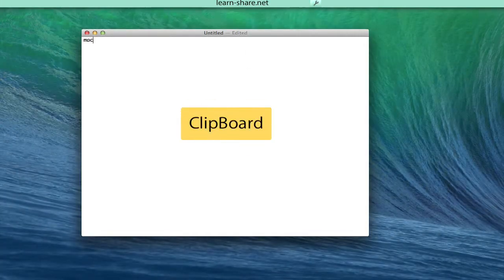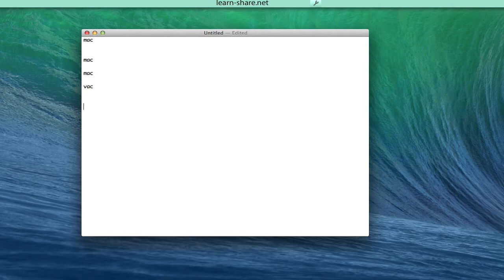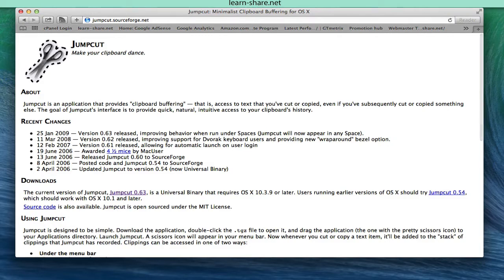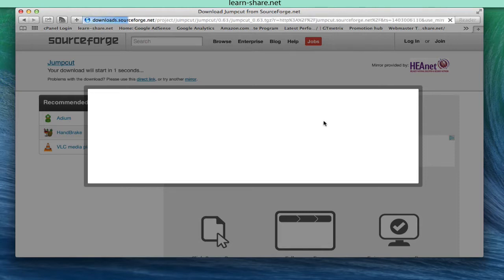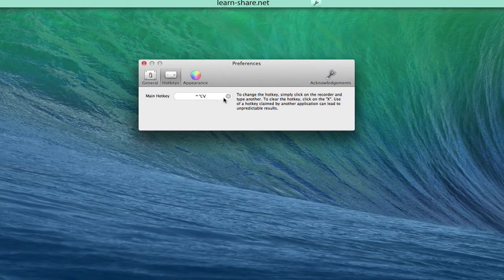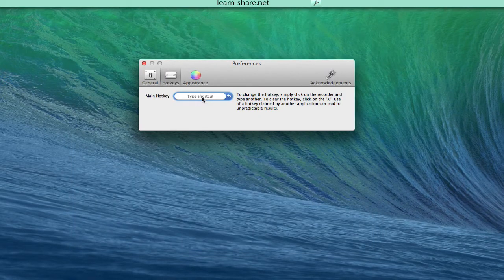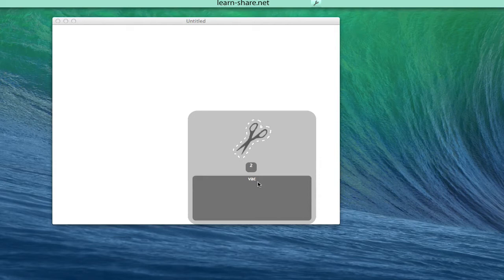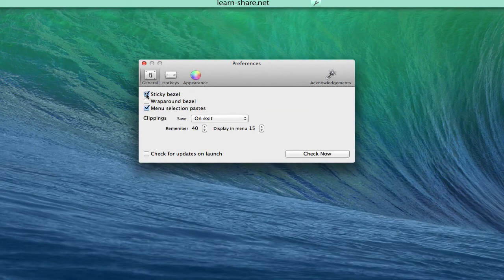Mac Clipboard History Jumpcut Mac Application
Clipboard History Mac OS X Jumpcut App. How to view the Clipboard History on Mac computer.

In other words, do you constantly need to copy and paste bits of information, rather saying, a line of code or a full paragraph, forgetting to save them to paste them later?

If this is your case, you need a clipboard manager. A utility Application, to access your clipboard history.